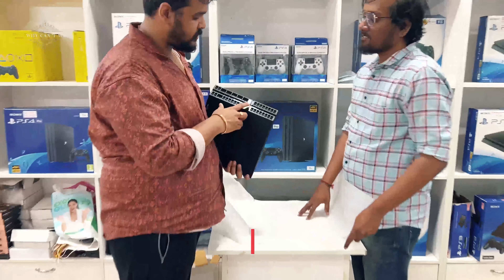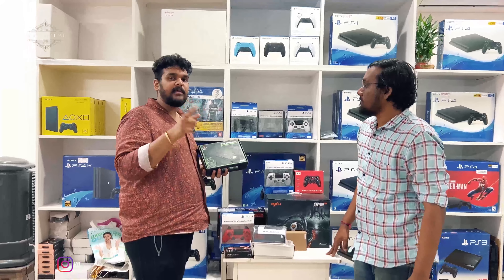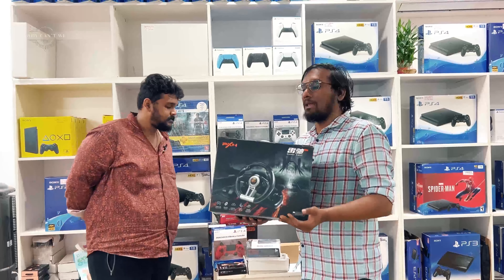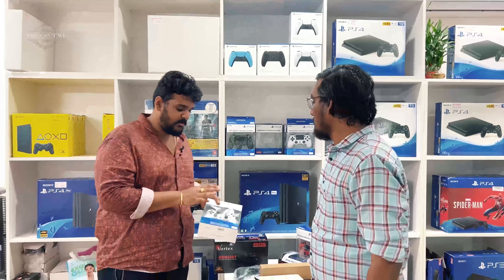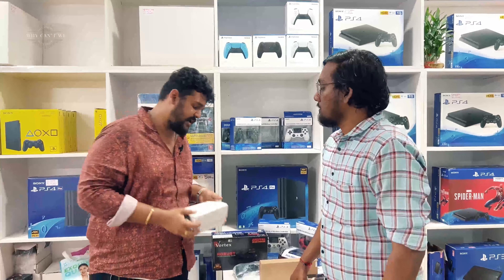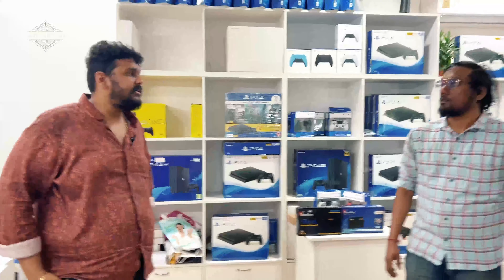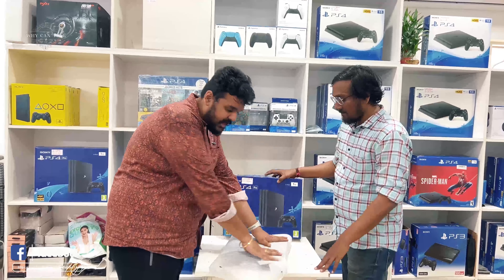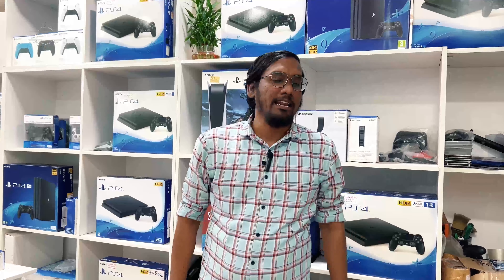Gaming gadgets and accessories at best price | PS4 Pro sealed unboxing | Why Can't We - Buy Best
Hello Viewers,

This video is all about visiting a Gaming wholesale shop in Chennai called Shadow Games. Get Genuine PlayStation accessories at WHOLESALE Prices in Chennai - SHOCKING Reveal by Shadow Games

Shop Name : Shadow Games
Address : No 5 E Depot, Lane, Dr Natesan Rd, Chennai, Tamil Nadu 600005

Let us know how was the video in the comment section and keep supporting us for more quality videos